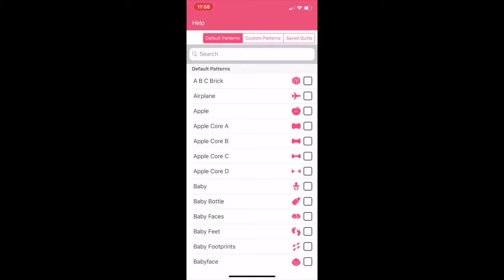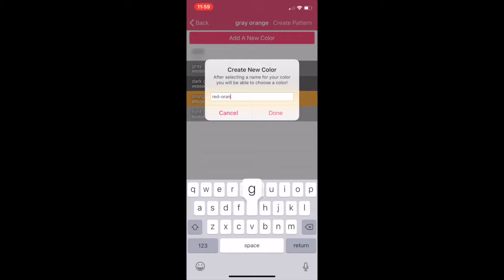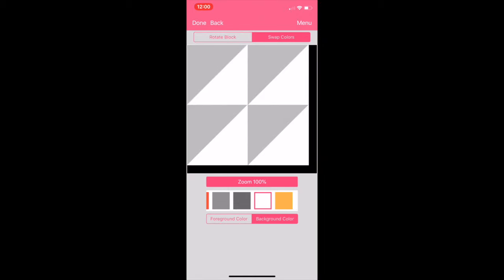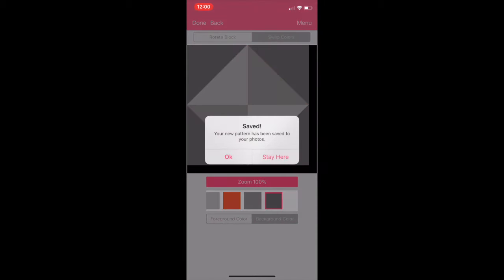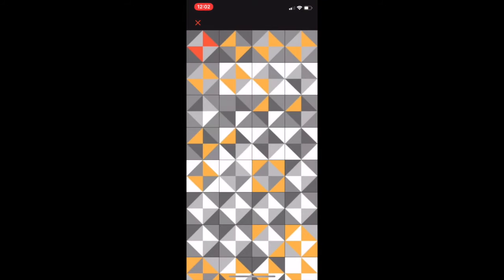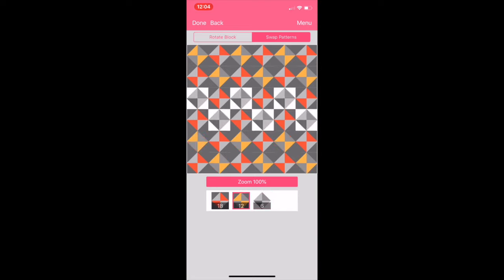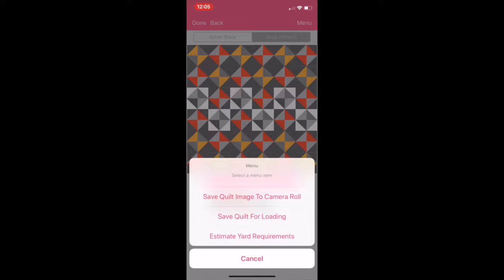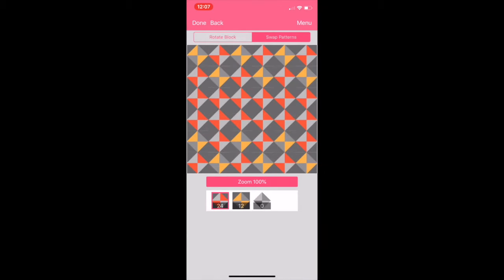Quiltler - In Depth Tutorial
Quiltler is an application used to help design more basic quilts.

For advanced quilting see Quiltler 2